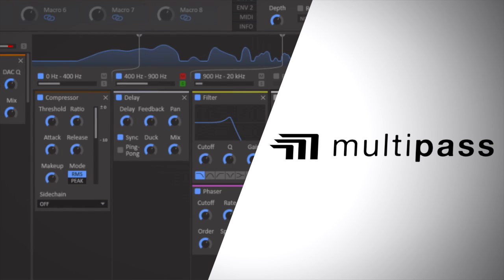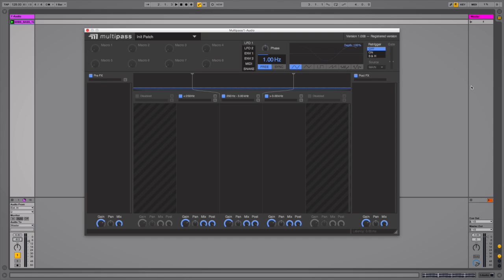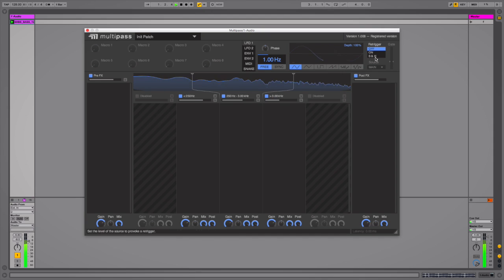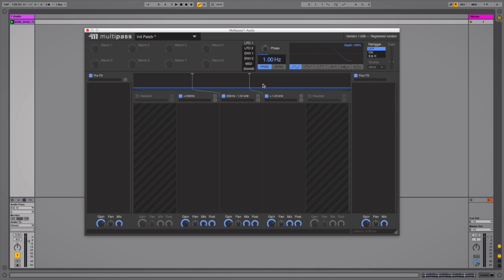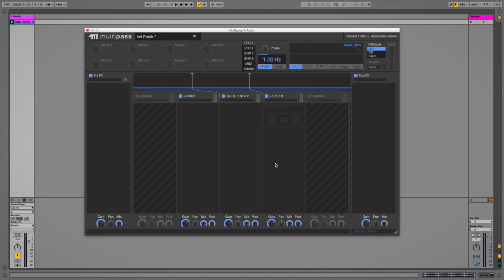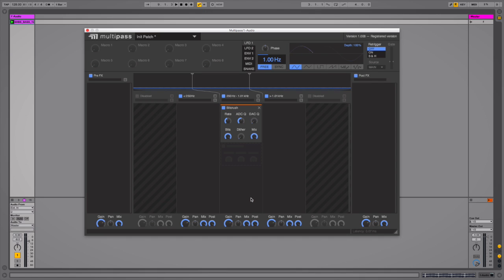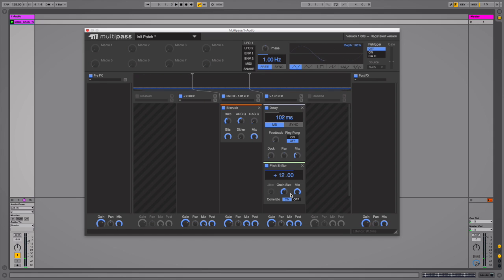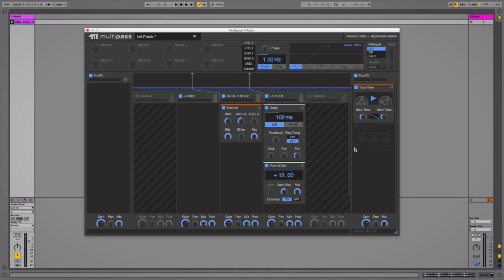Multipass Multi-Effect By kiloHearts - Show & Reveal - With Producer Multiplier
Producer Adam Pollard aka Multiplier gives a show and reveal tour of Multipass Multi-Effect plugin by kiloHearts.

About Multipass Multi-Effect

Multipass is a multiband effect plugin with many uses.  At the heart of the plugin is a band splitter which splits the audio into several different frequency bands which can be processed independently.

Multipass delegates the actual processing of the bands to other single-purpose effect plugins known as snapins.  Snapins come in many different flavors, and implements many classic effects like distortion or chorus as well as more unusual ones like formant filtering and frequency shifting.

In addition to being loaded into Multipass, snapins can also be loaded as plugins directly in your DAW.  Multipass is bundled with a few different snapins, and more can be bought from the Kilohearts website.